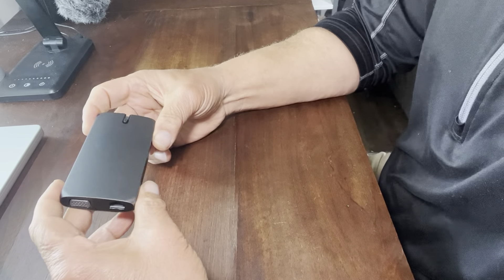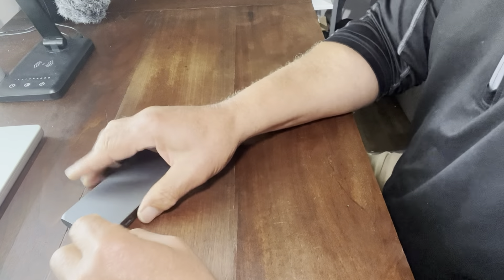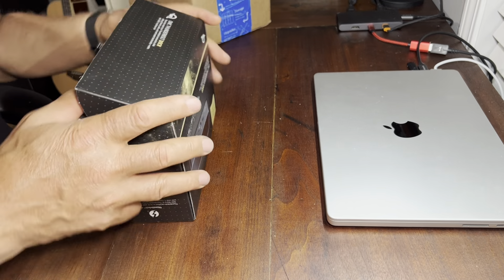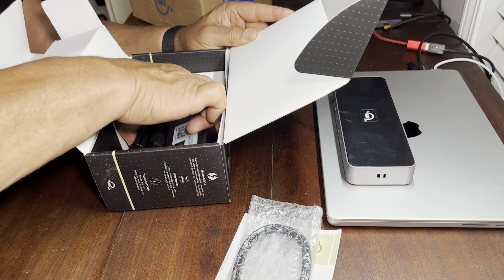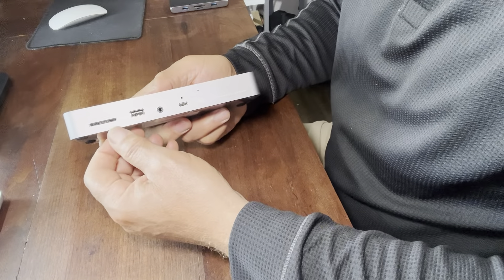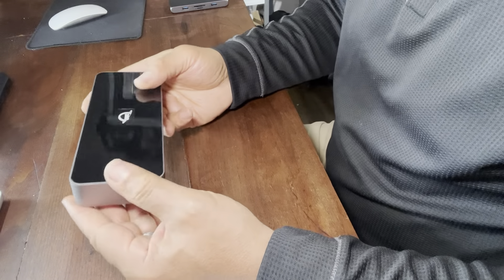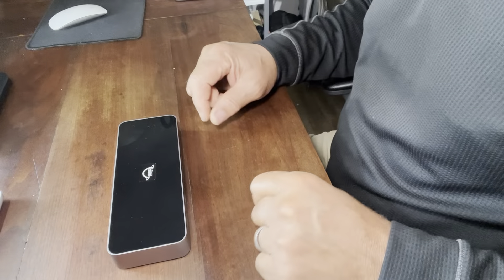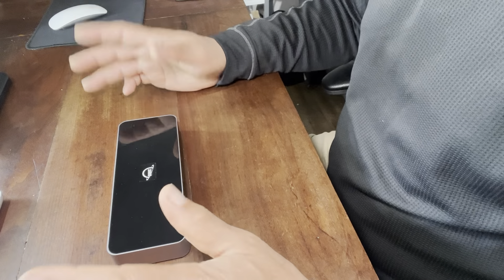Exchanged Satechi hub for an OWC Dock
In an effort to increase data transfer speeds and to have better cable management, I am exchanging my Satechi hub for an OWC dock.